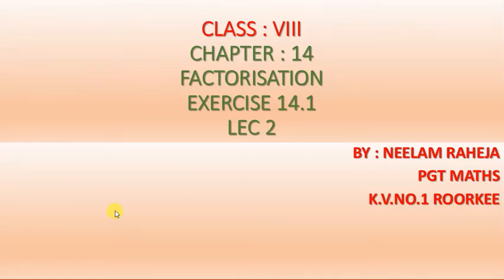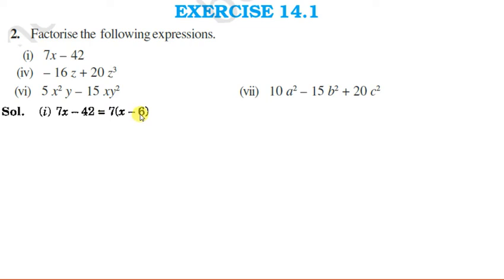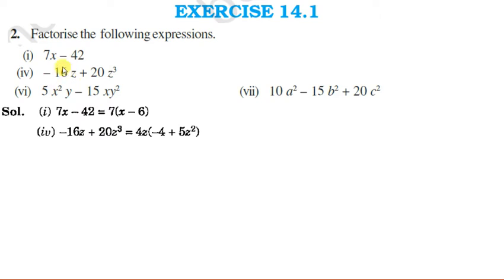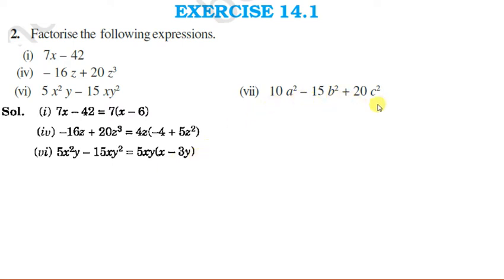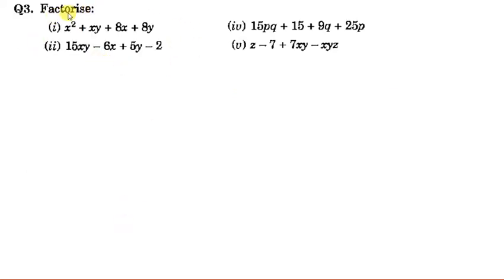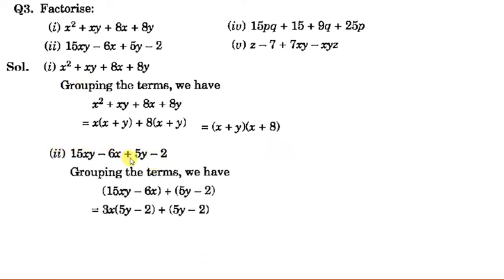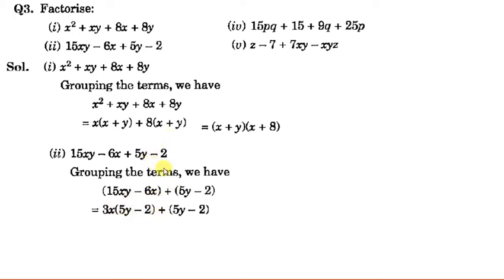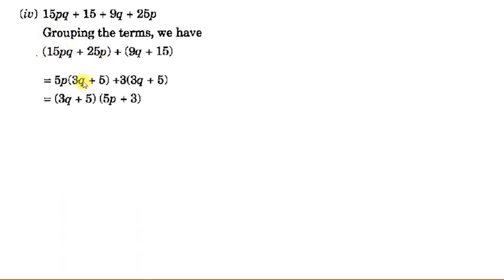VIII EX 14.1 FACTORISATION LEC 2 BY...NEELAM RAHEJA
VIII EX 14.1 FACTORISATION LEC 2
BY...NEELAM RAHEJA